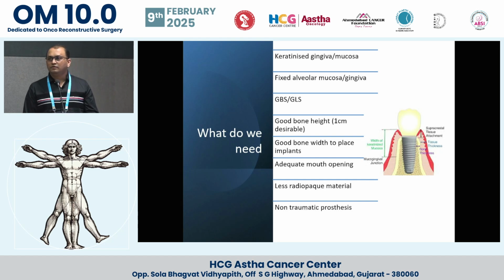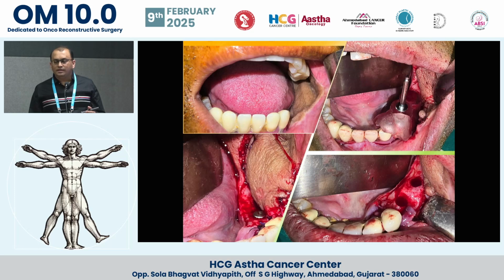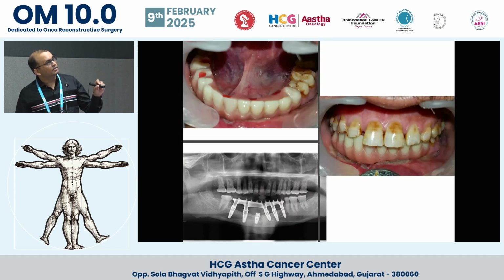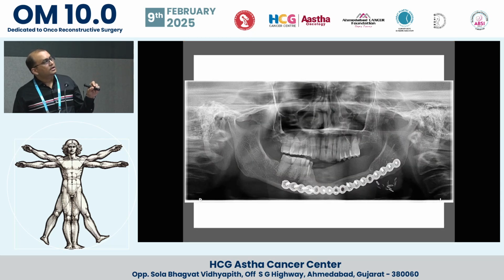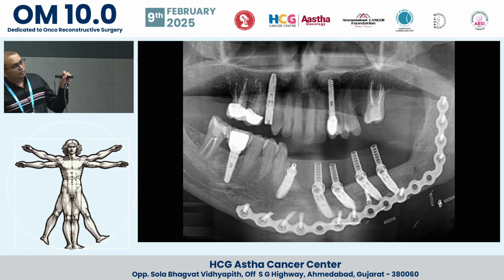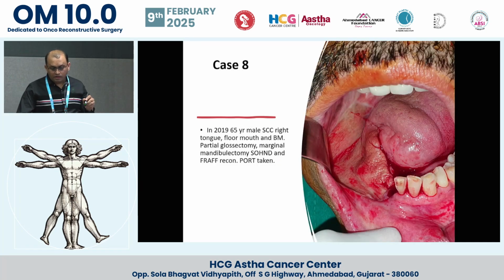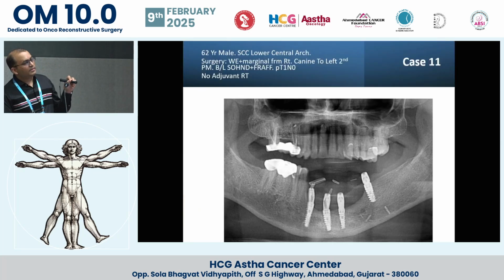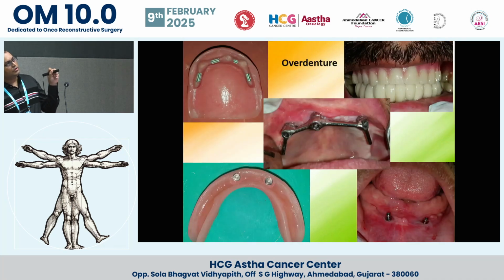Role of Prosthetics and Dental Rehabilitation| Dr Shishir Shah | OM 10